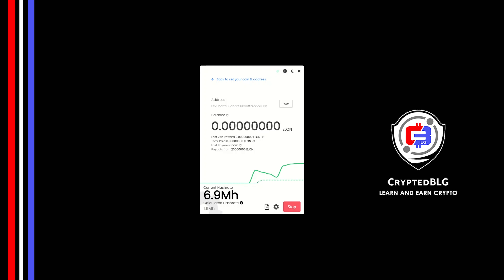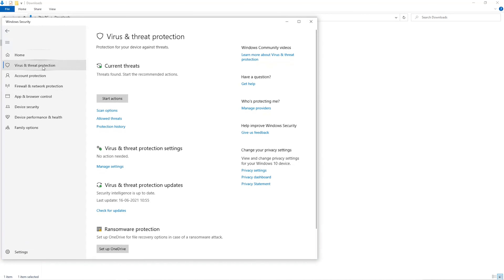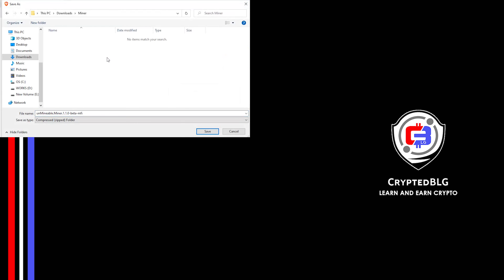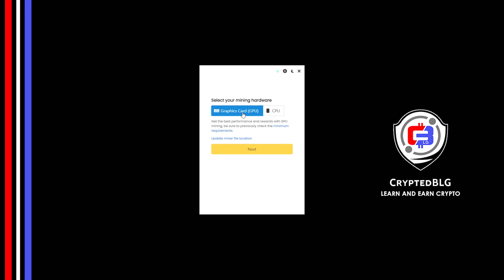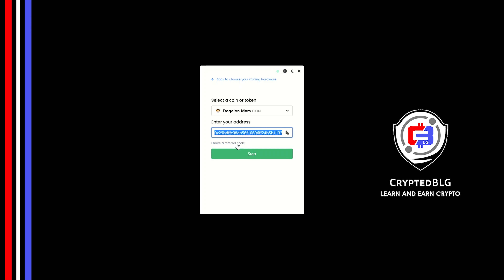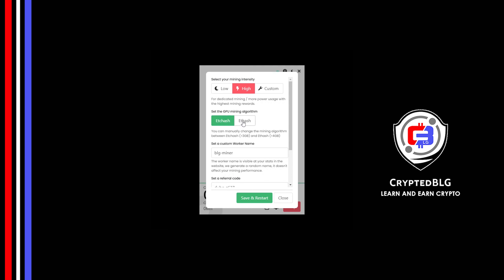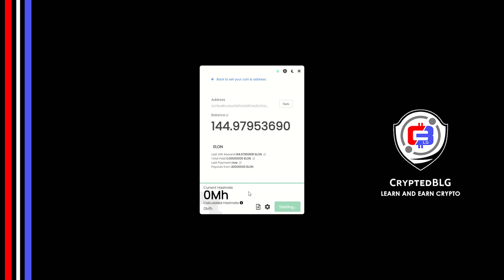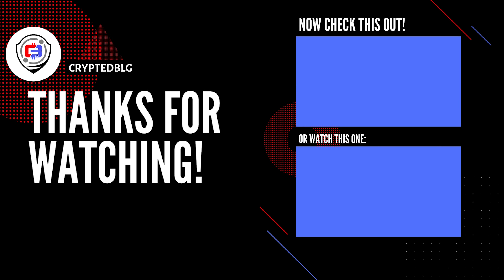Easily Mine Dogelon Mars On Any Computer or Laptop | How To Mine Dogelon Mars | ELON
This video shows you how to easily mine DogelonMars on any computer or laptop (Windows) using the Mining software (which is free, minus the 1% fee of mining profits, which can be reduced to 0.75% by using the referral code given below).
By following the steps, you can start ELON within 3 minutes.

Don't have a Dogelon Mars Crypto Wallet?
Create a wallet on one of these!

BTC - 3Nr4qwBvsvpyEjQuVgn7JKZGyAGsARN6kg
ETH - 0x7e3666BEf51156CFEd74179a5131eb28a8742696
MATIC - 0x545fb44bb6ef63933fbe9c9f9c1214db7b97a5d7
ZEC - t1ctRUzNmdBABope5xKZYkGoPHTpxPdnGr5
0x - 0x4ad7C57dAacadA07529C37D27Ce3C7e6c41D1B1A
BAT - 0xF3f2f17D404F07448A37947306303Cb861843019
DOGE - DHcQ5RRGSKR8AVHUqxQ8JQKtbjnyYb96DQ

Timestamps
0:00 Intro
0:19 Create New Folder
0:27 Windows Security Settings
0:52 Download Miner
1:05 Extract Miner
1:17 Select Mining Hardware
1:37 Select Coin & Enter Your Wallet Address
1:54 Referral code
2:05 You're Mining Dogelon Mars!
2:12 Settings
2:19 Mining Intensity
2:22 Mining Algorithm
2:36 Other Settings
2:52 Web Dashboard
3:05 Outro

Tags & Hashtags
how to mine Dogelon Mars in 3 minutes, this beginner friendly mining tutorial, the best way to mine Dogelon Mars for beginners, easily mine Dogelon Mars on any computer, mine Dogelon Mars on windows, mine Dogelon Mars at home, how to mine your first Dogelon Mars , How to mine Dogelon Mars , Dogelon Mars cryptocurrency, how to mine Dogelon Mars